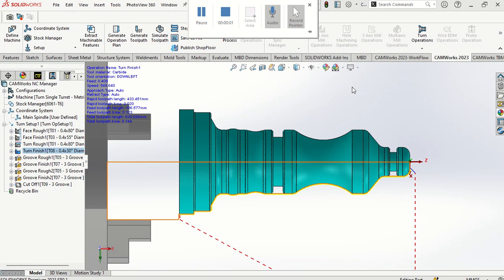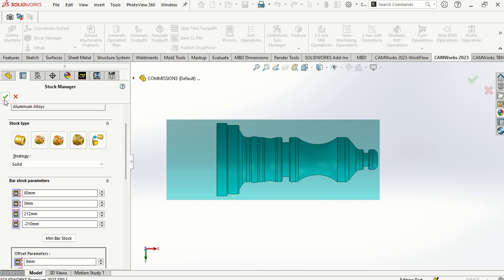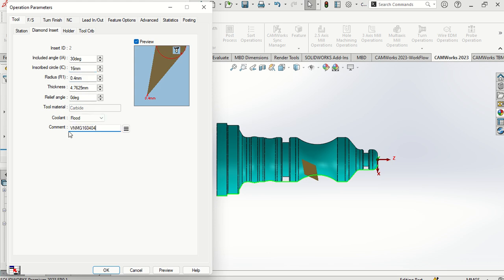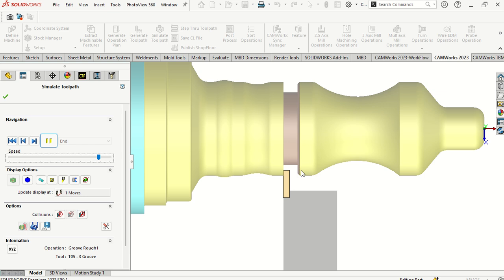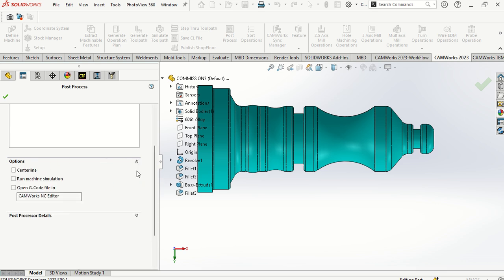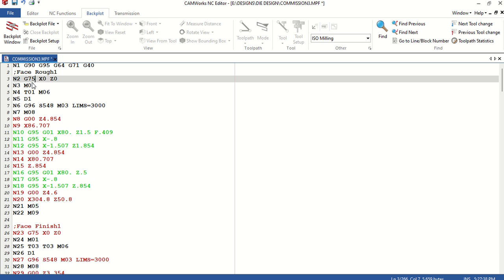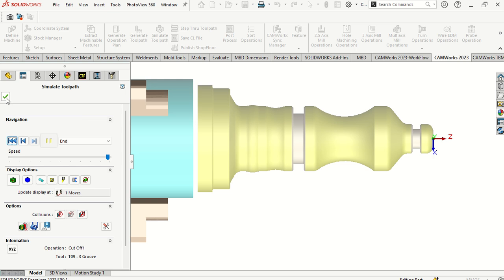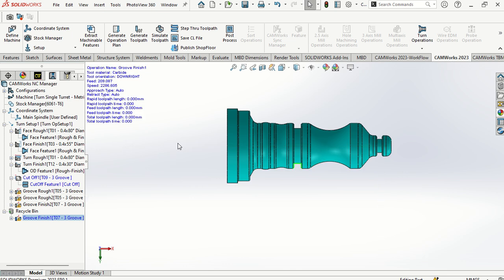CAMWorks 2023 Full Tutorial: Machine Definition, Toolpaths, Simulation & G-Code Post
Welcome to the Dalkrins Technologies YouTube channel! In this detailed tutorial, we’ll guide you through the entire process of programming using CAMWorks 2023. This video is perfect for both beginners and experienced machinists looking to enhance their skills in CNC programming.

What You'll Learn in This Video:

📍 Machine Definition:
Understand how to set up and configure the machine type (e.g., mill, lathe) for your project, ensuring accurate toolpath generation.

📍 Post Processor Selection:
Choose the correct post processor tailored to your CNC machine to generate compatible G- and M-codes.

📍 Coordinate System Definition:
Learn how to define the coordinate system and establish precise reference points for machining operations.

📍 Material Selection:
Specify the material type to account for cutting parameters and optimize machining efficiency.

📍 Stock Definition:
Define the stock dimensions and shape to match the raw material for simulation and machining.

📍 Extract Machinable Features (EMF):
Automatically identify machining features such as pockets, holes, and bosses to streamline toolpath creation.

📍 Generate Plan:
Set up machining strategies for each feature and establish an optimized sequence for operations.

📍 Generate Toolpaths:
Create accurate and efficient toolpaths for roughing, finishing, drilling, and more.

📍 Simulate Operations:
Visualize the machining process in real-time to detect potential errors and validate toolpaths.

📍 Post G- and M-Codes:
Generate precise G- and M-codes tailored for your CNC machine and controller.

🎥 Why Watch?

Comprehensive walkthrough of CAMWorks 2023 programming workflow.
Practical tips and techniques for efficient CNC machining.
Industry-focused content created by experts.
💡 Pro Tip: Follow along with your own project to maximize learning and apply these concepts in your CNC workflows.